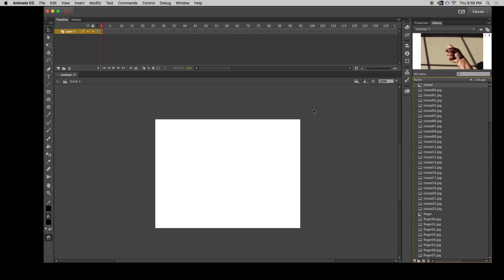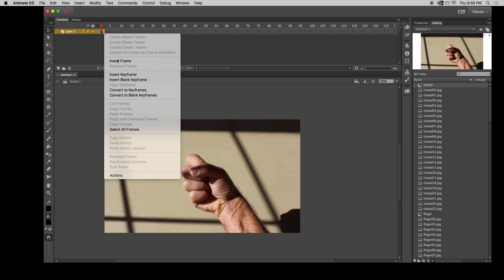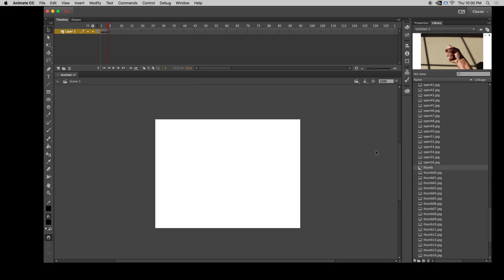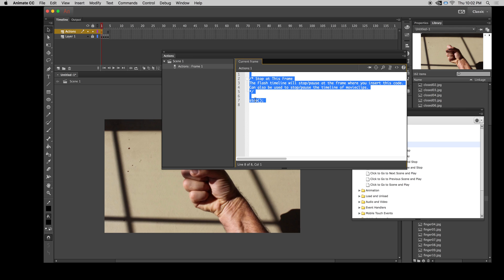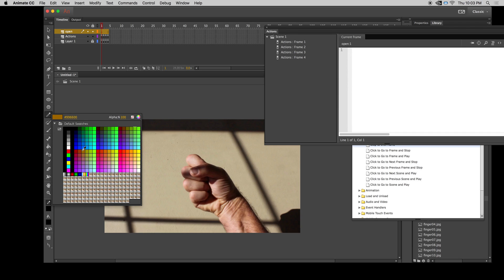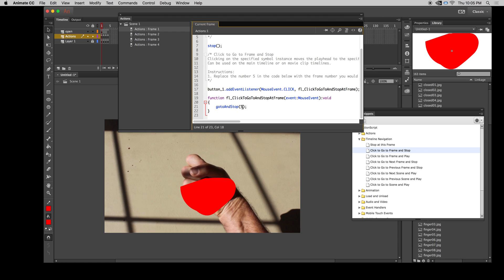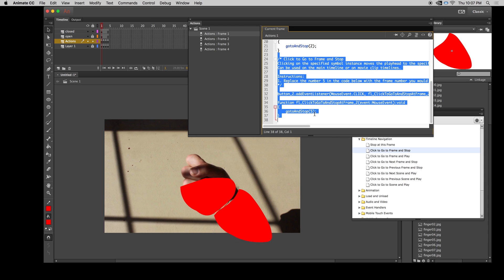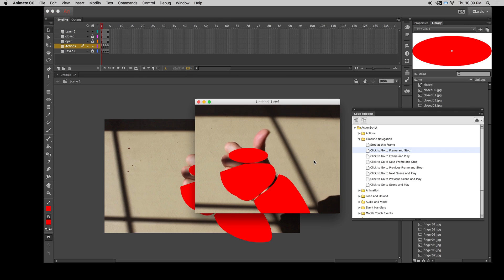Interactive Video Tutorial Part 3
Create interactive video with Adobe Animate
Coding the buttons and making them invisible